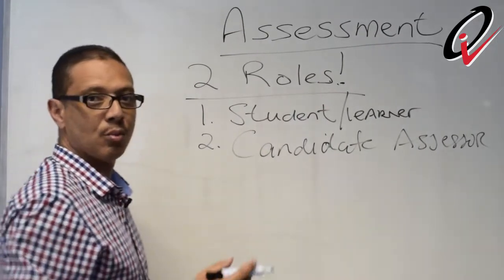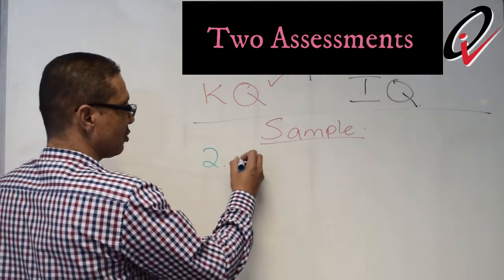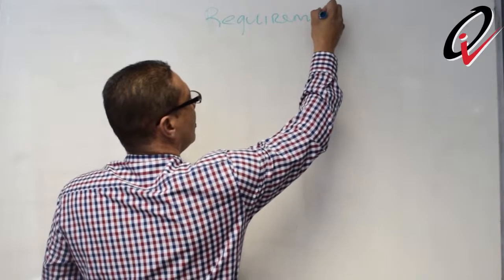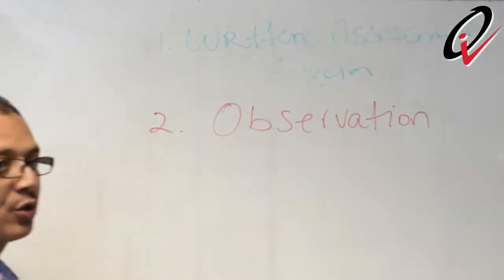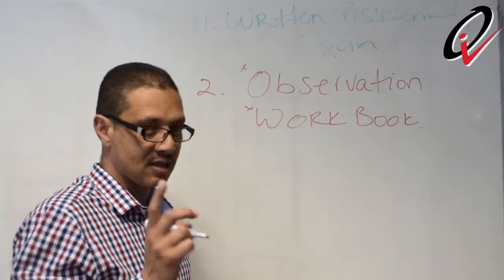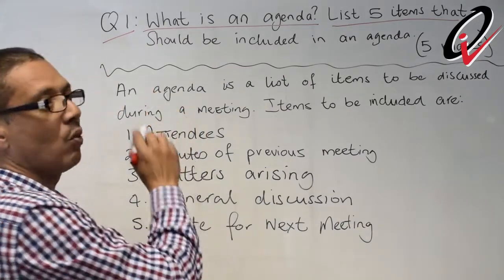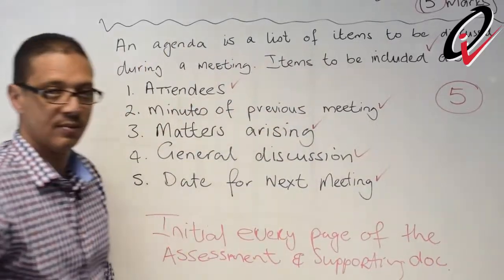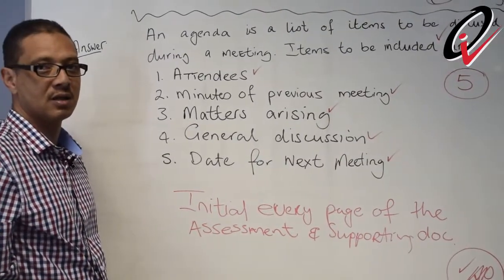How to do an assessment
Hi Guys Adrian here

Welcome to today's lesson on how to do an assessment.
Please follow each step carefully